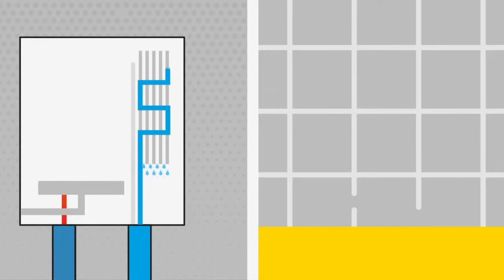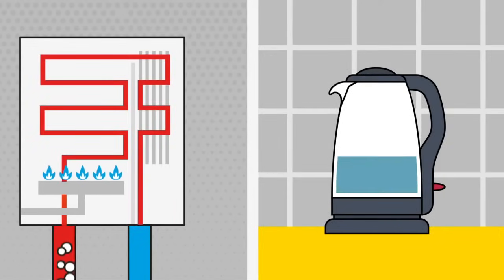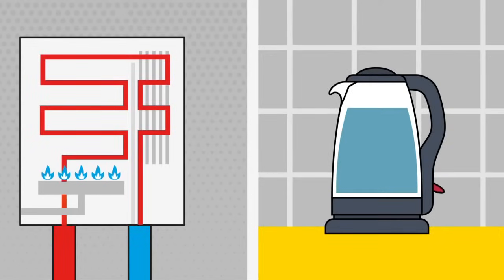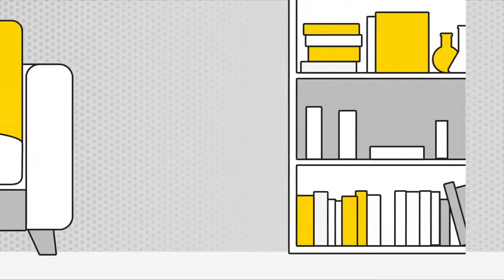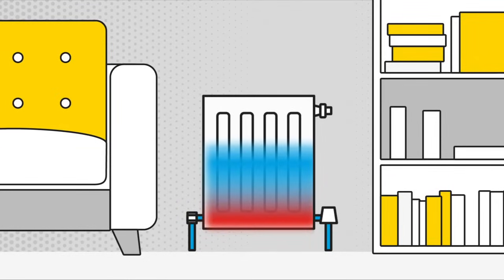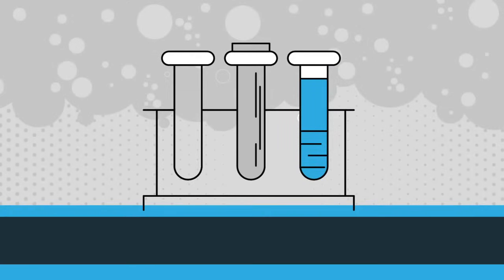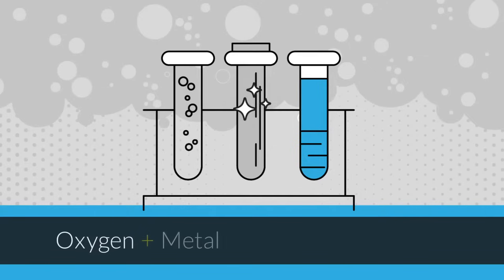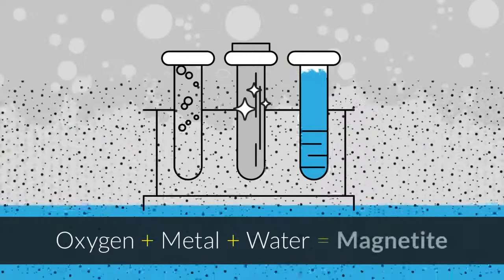How Air and Dirt Affect Your Heating System | Spirotech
If you have noisy pipes and cold spots, or your heating system seems to be breaking down all the time, it might be caused by air and dirt in your system. Here, in this video, we take a look at how air pockets and a build-up of dirt can impact your heating system.

The water that’s used in your heating system naturally contains dissolved gasses which can harm how your heating system works. When you turn your heating on and your boiler heats the system water, these gasses are liberated and form small bubbles. An example of this is when you boil your kettle. Whilst these liberated gasses can escape from your kettle, in your heating system they have nowhere to go and begin to flow around the system pipes. The liberated gasses are carried all through your system pipes to your radiator and along the way forming air pockets, which reduce the amount of heat your radiators can emit and cam cause disturbing noises in your system.

The dissolved gassed found naturally in water can affect your system in other ways. When the Oxygen , metal and water meet, a natural chemical reaction known as corrosion takes place. This results in a black sludge forming, known as magnetite, which can reduce the life span of your boiler. If left untreated, this will build up in radiators and clog up expensive parts within your heating system. This creates more wear and tear, lower energy efficiency and higher bills. By removing air from your heating system, you also remove the amount of dirt that forms. Thus, a healthier, more efficient and reliable heating system.

If you want to learn how to remove air and dirt from your heating system, you can watch our short video